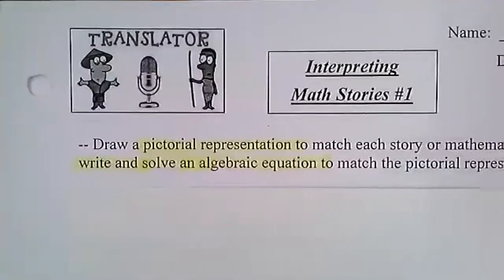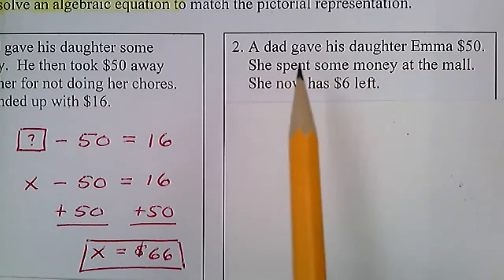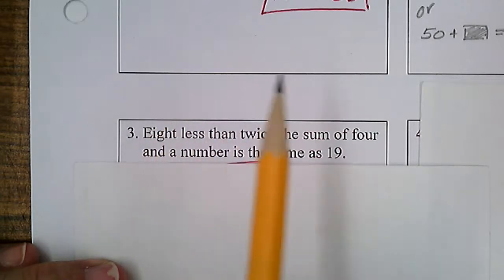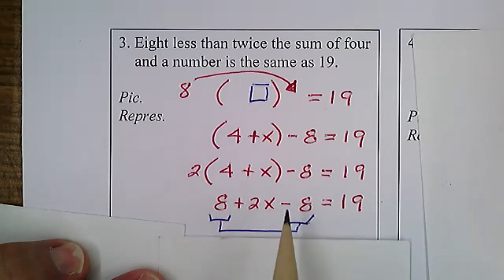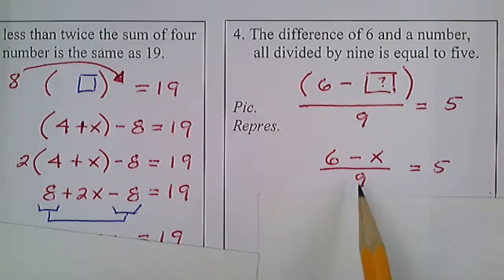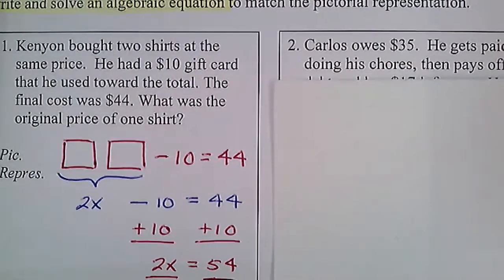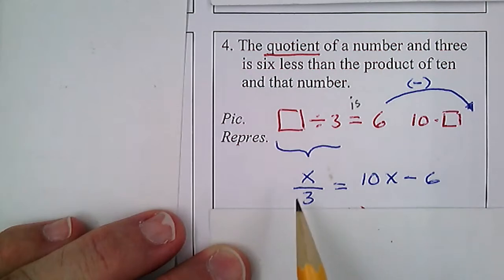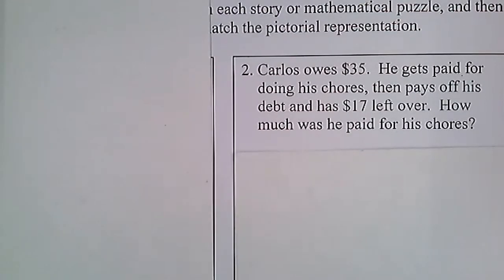Interpreting Math Stories #1 & #2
Guided Practice on decoding and translating mini-word problems into algebraic equations.